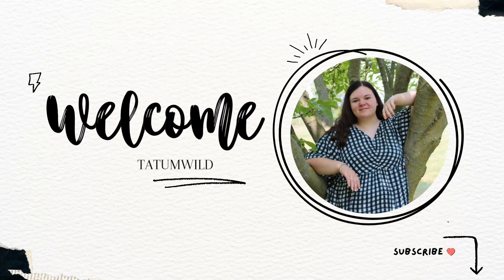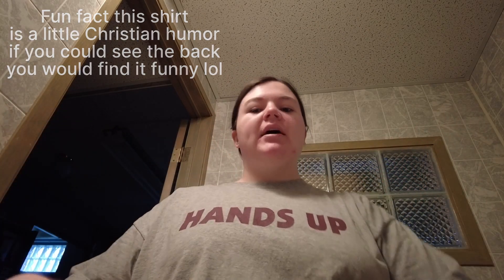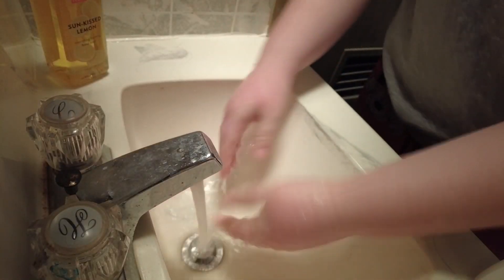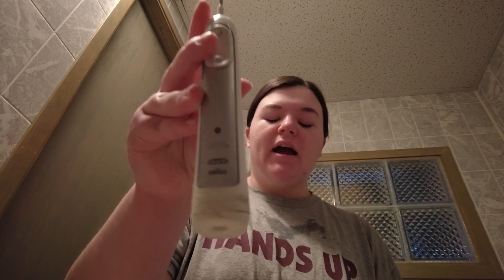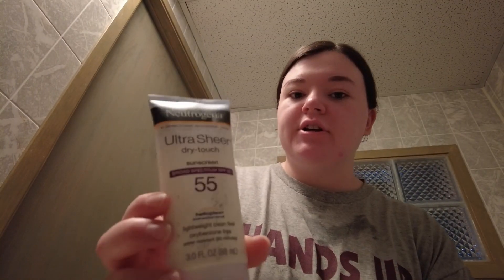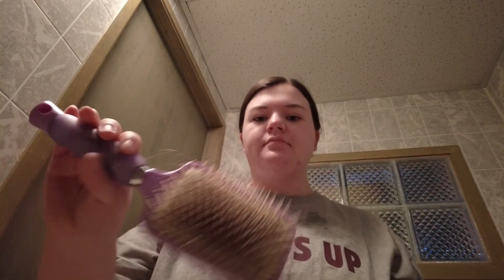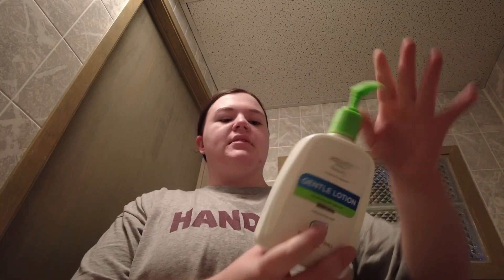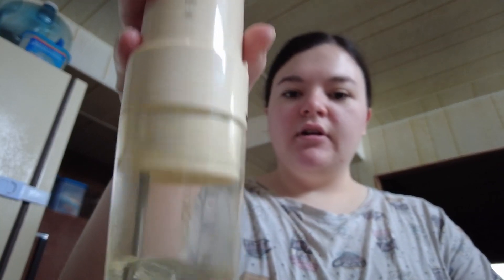My Winter Skincare Routine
Hello everybody, I really hope you enjoyed today's video!
Other Links:
Put Tatum in the subject line so I know it's regarding my account :)
Have a great day! God Bless!